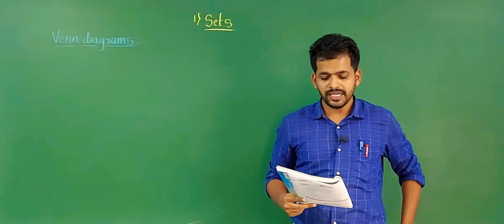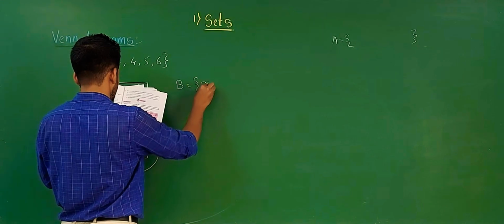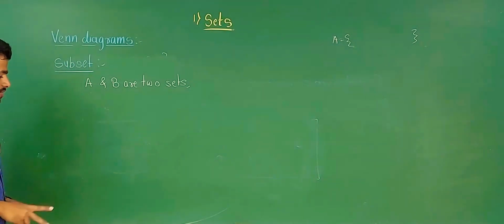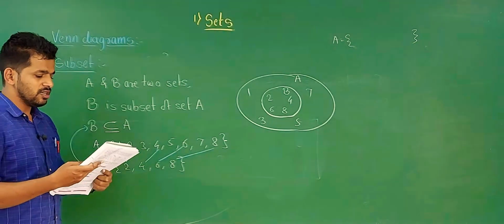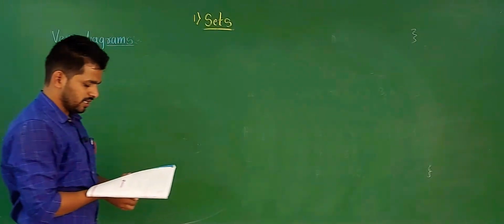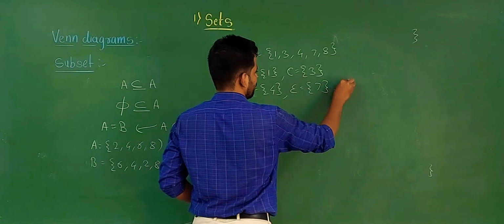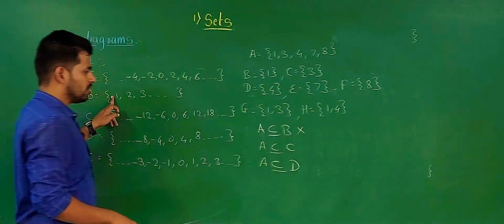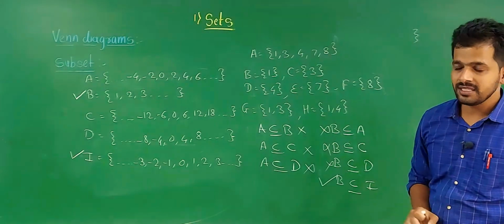Std IX 1) Sets (Video no 5)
Venn Diagram
Subset
Solved examples